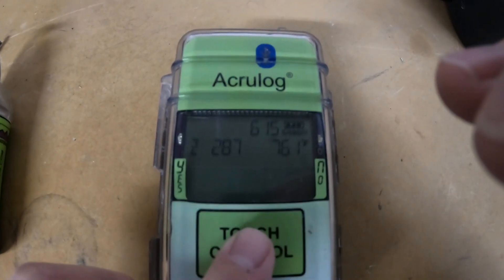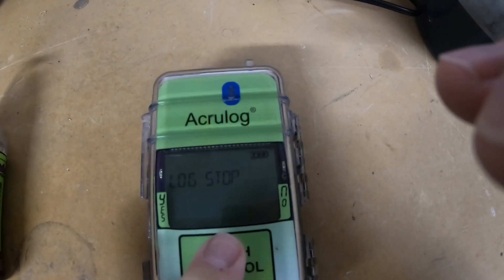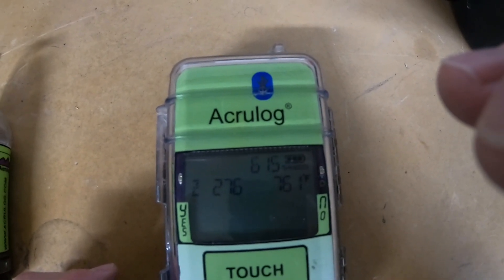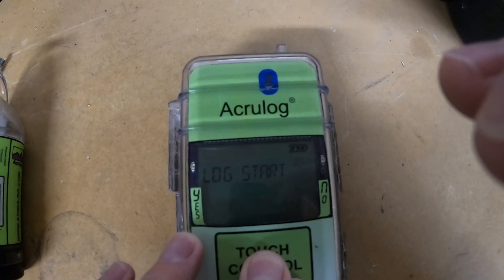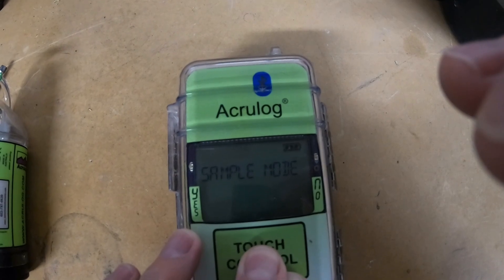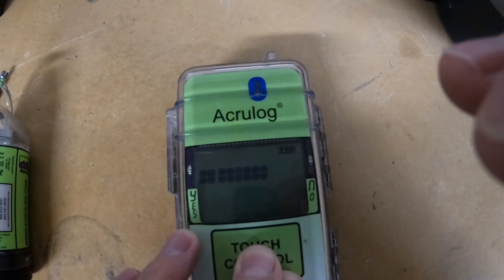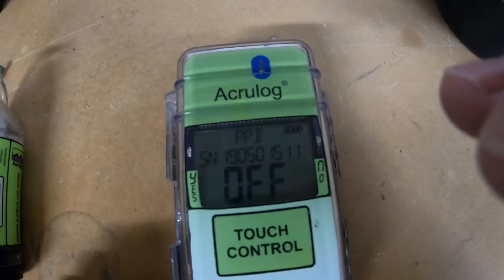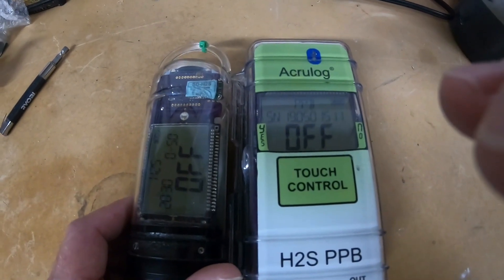H2S Training Video